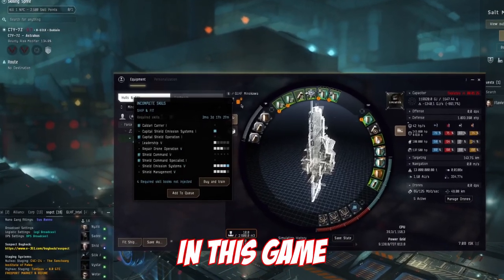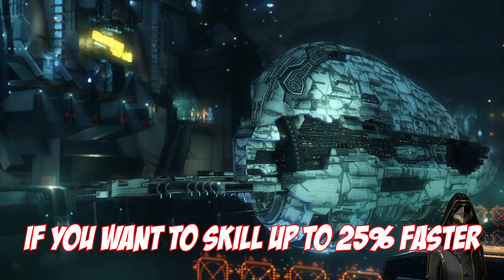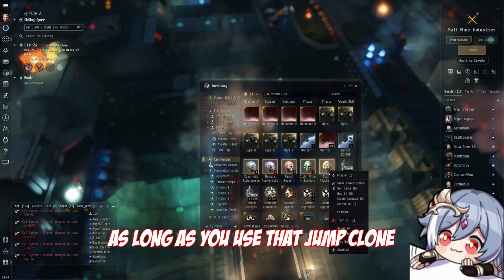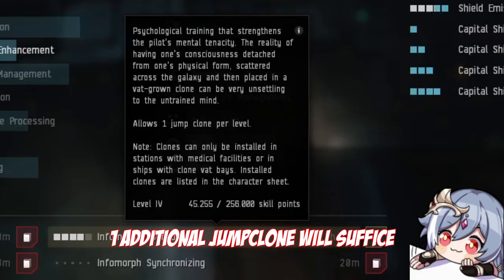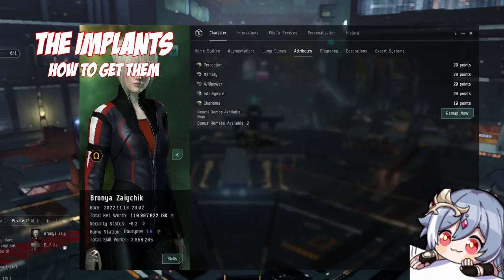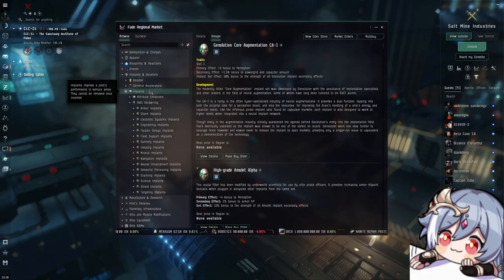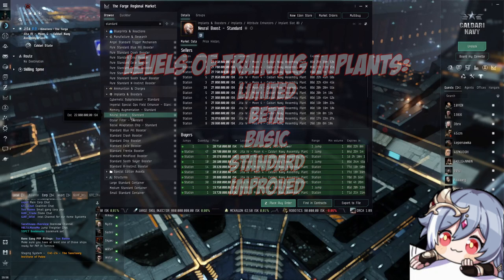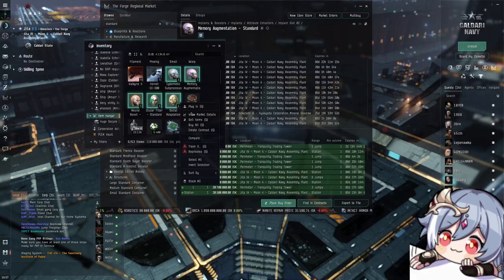Skill 25% faster using implants in EVE Online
For a rather cheap price you can forever skill faster.
The question is how to make them permanent and which to get. Watch this video so you can find it out today.

Use my referal link for 1 million free SP (works on old accounts too):